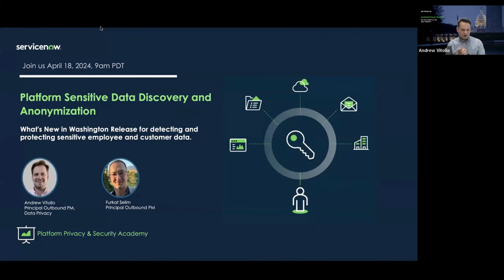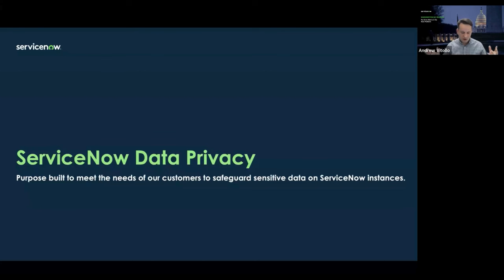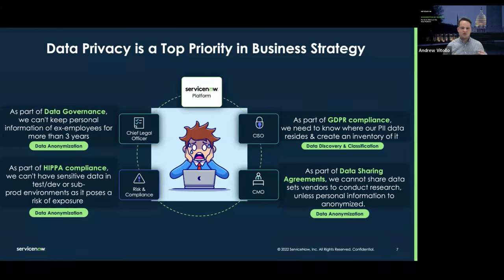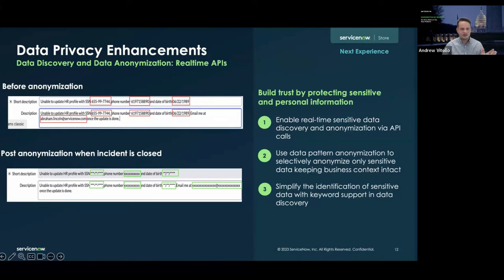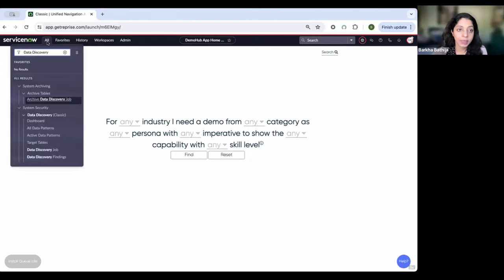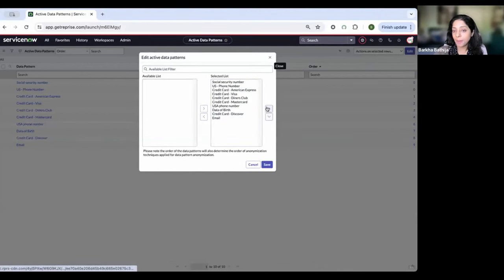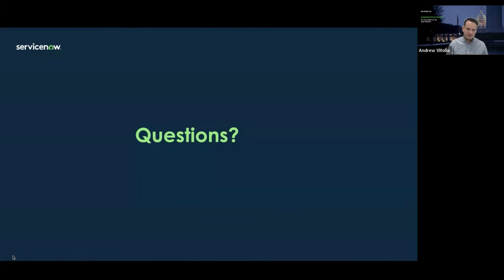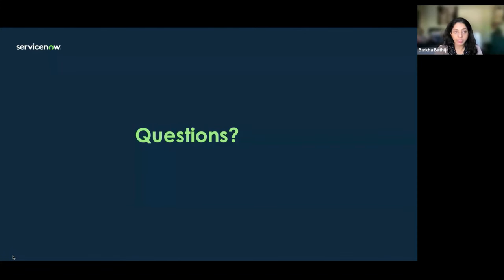Platform Sensitive Data Discovery and ​Real Time Data Anonymization HRSD​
What's New in Washington Release for detecting and protecting sensitive employee and customer data.​